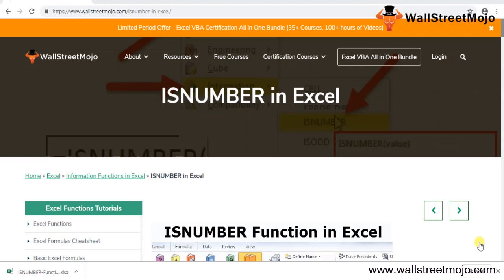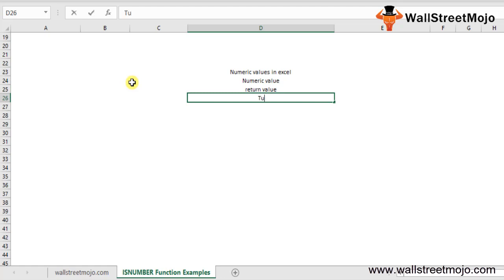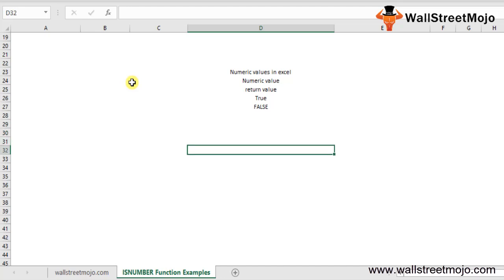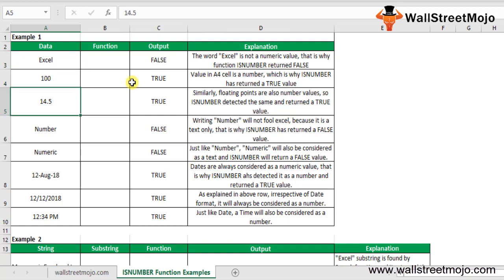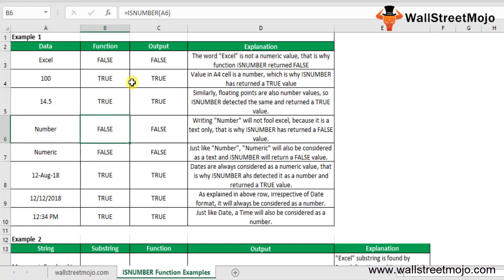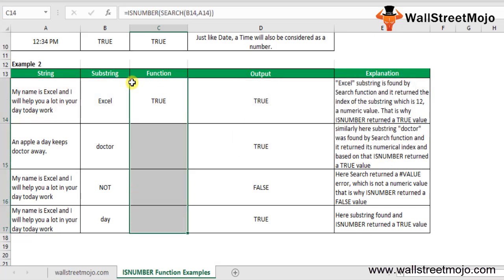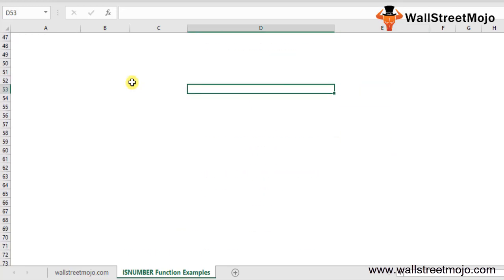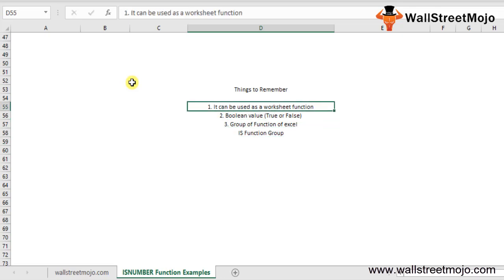ISNUMBER Excel Function | How to Use ISNUMBER Function?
In this video on ISNUMBER Excel Function, here we discuss the ISNUMBER Formula and how to use the ISNUMBER function in Excel along with example.

The function "ISNUMBER" in Excel is a very interesting feature. It is used to detect numeric values in VBA programming and Excel.

=ISNUMBER (value)

Value = The parameter "Value" is quite flexible, being numerical can be another function or formula, a cell or a value that needs to be tested.

𝐓𝐡𝐢𝐧𝐠𝐬 𝐭𝐨 𝐑𝐞𝐦𝐞𝐦𝐛𝐞𝐫 𝐰𝐡𝐢𝐥𝐞 𝐮𝐬𝐢𝐧𝐠 𝐈𝐒𝐍𝐔𝐌𝐁𝐄𝐑 𝐄𝐱𝐜𝐞𝐥 𝐅𝐮𝐧𝐜𝐭𝐢𝐨𝐧

#1 - As a worksheet function, ISNUMBER function can be used.
#2 - It returns a Boolean value (TRUE or FALSE).
#3 - This function is portion of an Excel function group called the "IS Functions" group.

To know more about 𝐈𝐒𝐍𝐔𝐌𝐁𝐄𝐑 𝐄𝐱𝐜𝐞𝐥 𝐅𝐮𝐧𝐜𝐭𝐢𝐨𝐧 , you can go to this 𝐥𝐢𝐧𝐤 𝐡𝐞𝐫𝐞